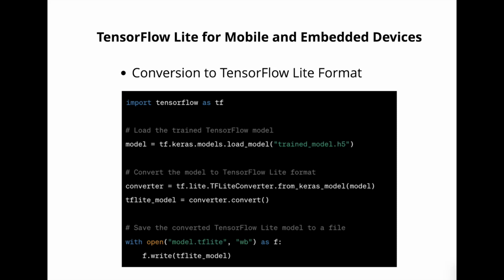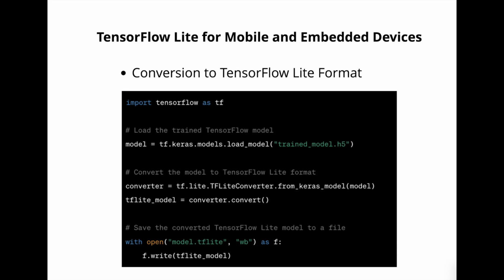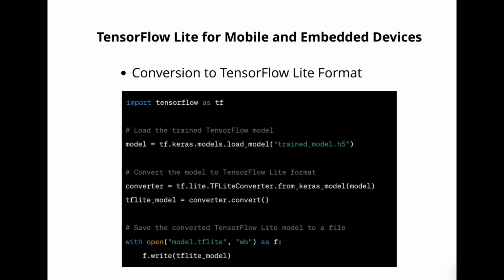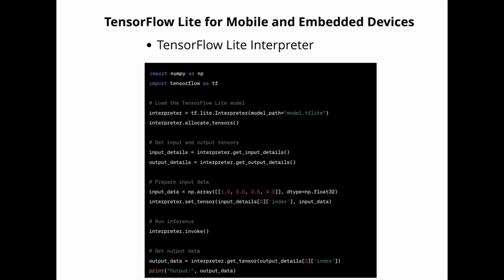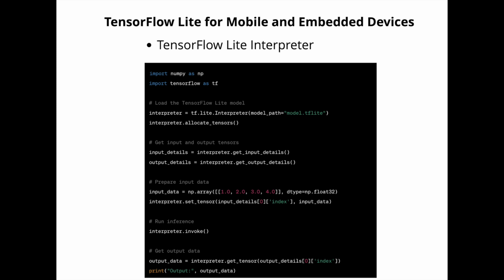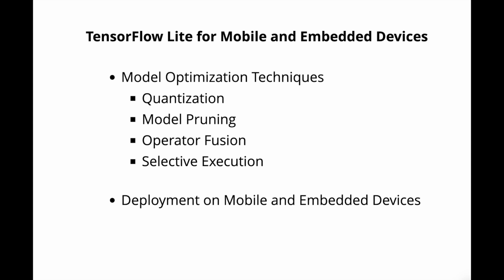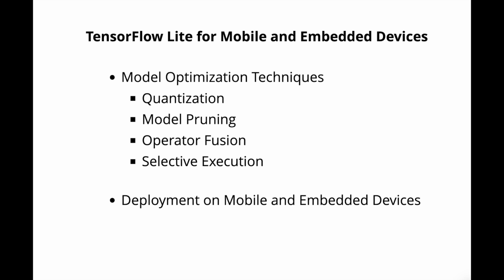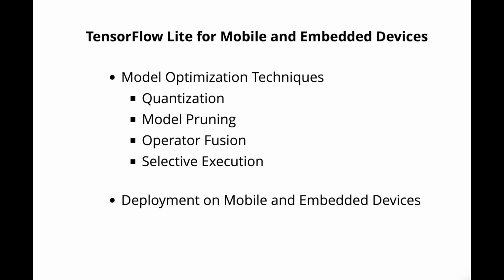4.3 Deploying TensorFlow Models: TensorFlow Lite for Mobile and Embedded Devices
TensorFlow Lite offers a lightweight and optimized solution for deploying machine learning models on mobile and embedded devices, ensuring efficient inference with low latency and minimal memory usage. To deploy TensorFlow models using TensorFlow Lite, the first step is to convert the model to the TensorFlow Lite format. TensorFlow provides tools and APIs for this conversion, simplifying the process for developers. Once converted, the model can be optimized further to enhance its performance and reduce its size, making it more suitable for deployment on resource-constrained devices.

The TensorFlow Lite Interpreter is then used to run inference with TensorFlow Lite models on mobile or embedded devices. This interpreter offers both C++ and Java APIs for embedding TensorFlow Lite models into mobile apps, facilitating seamless integration into Android applications. Additionally, TensorFlow Lite provides various optimization techniques such as quantization, model pruning, operator fusion, and selective execution. These techniques help reduce the model's size and improve its performance, ensuring efficient inference on devices with limited computational resources.

With the model converted, optimized, and deployed using TensorFlow Lite, developers can bring the power of machine learning to a diverse range of applications, including image recognition, natural language processing, and gesture recognition. TensorFlow Lite supports various platforms, including Android, iOS, Linux, Windows, and microcontrollers like Arduino and Raspberry Pi, enabling deployment across a wide spectrum of mobile and embedded devices. By incorporating TensorFlow Lite into their deployment workflow, developers can create innovative and intelligent applications that leverage machine learning capabilities while operating efficiently on resource-constrained devices.